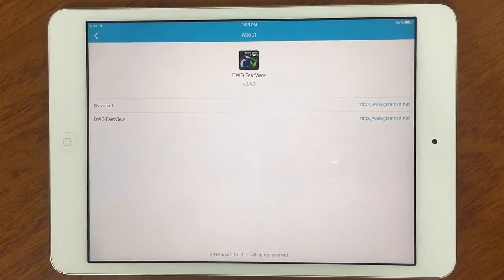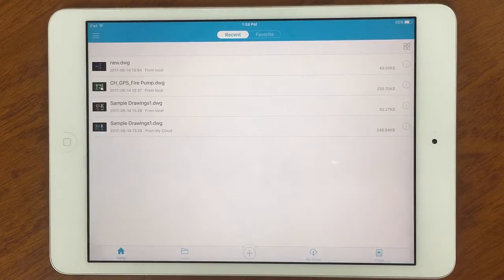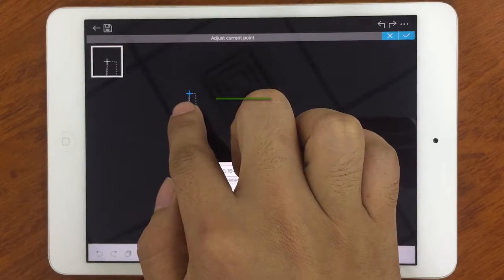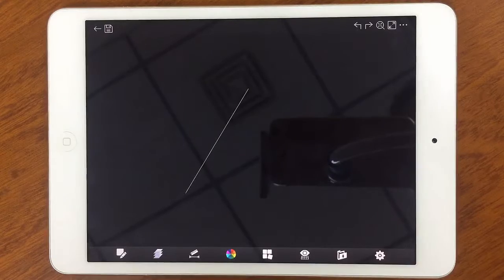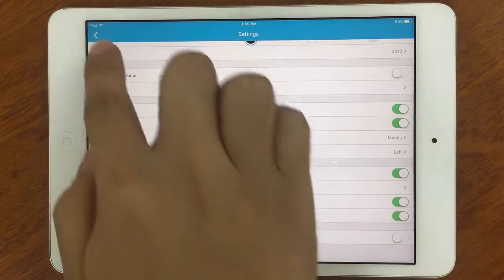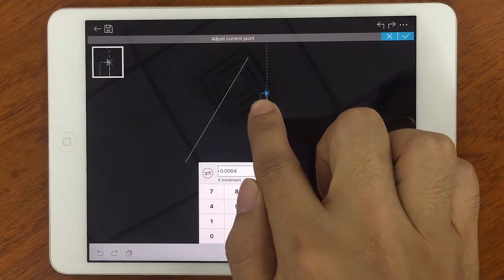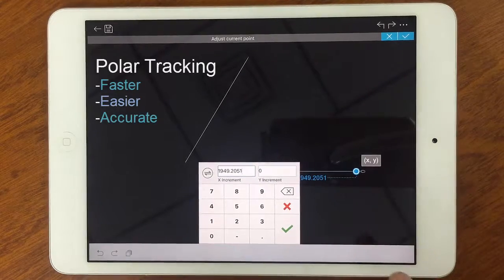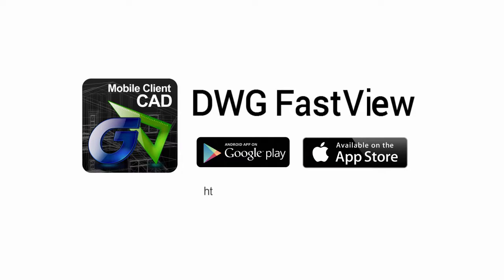Draft, Edit and Measure Accurately with Polar Tracking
Polar Tracking is a function of DWG FastView for Mobile, which can help users precisely confirm horizontal and vertical direction when drafting. It not only benefits drafting, but also helps movement and measure more accurate and much easier.